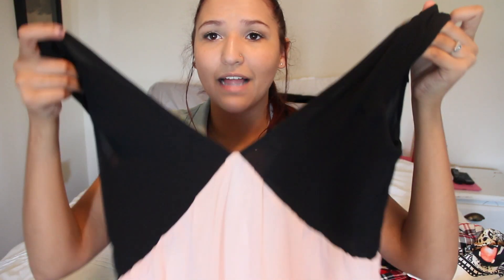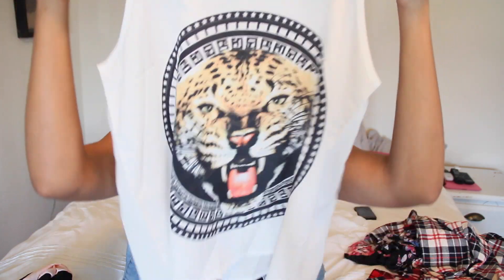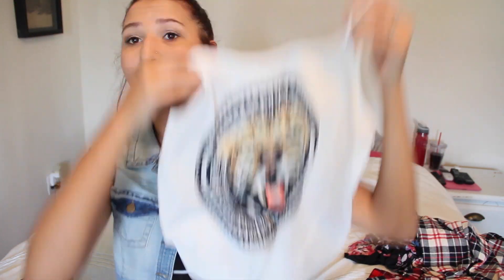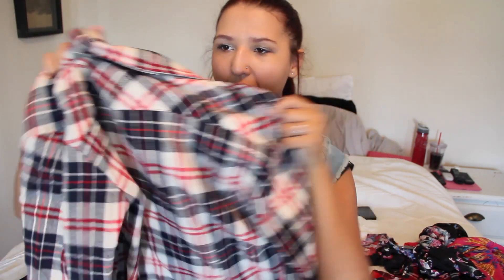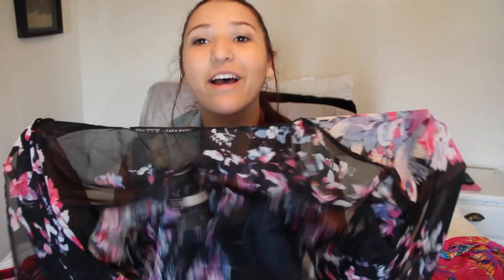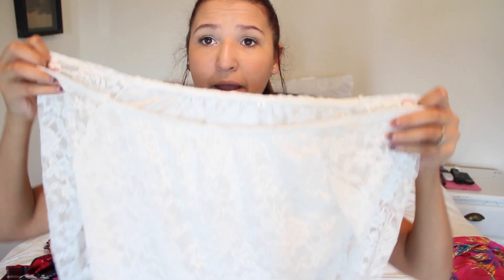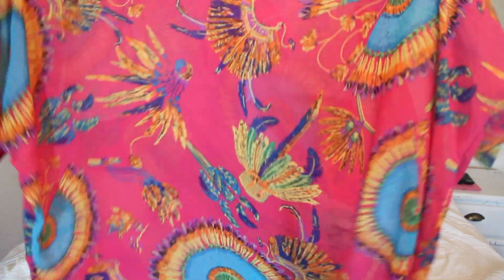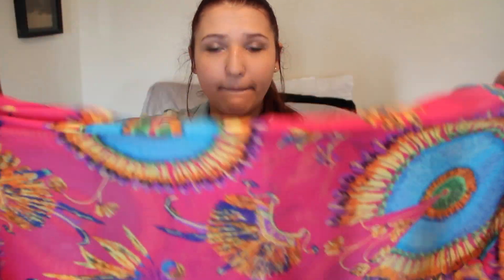Back To School: Clothing Haul!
Open me for links and more!

Checkout Dresslink!